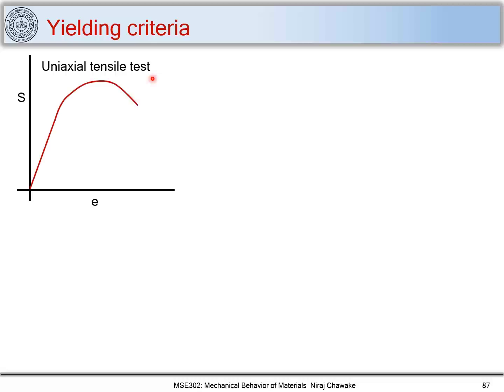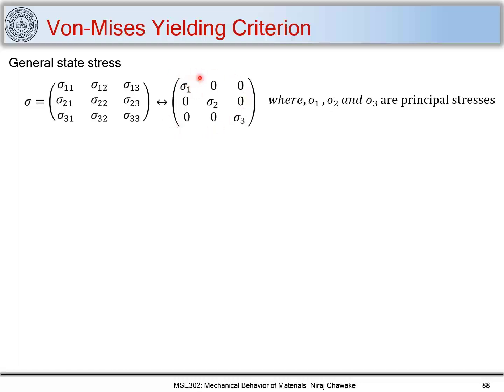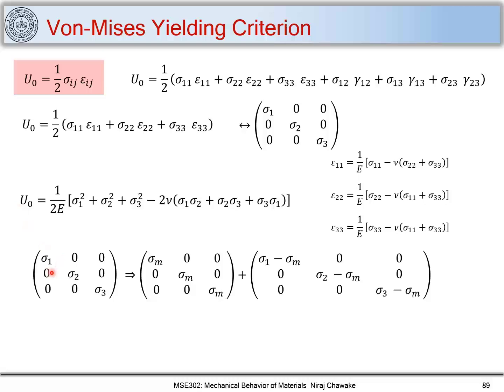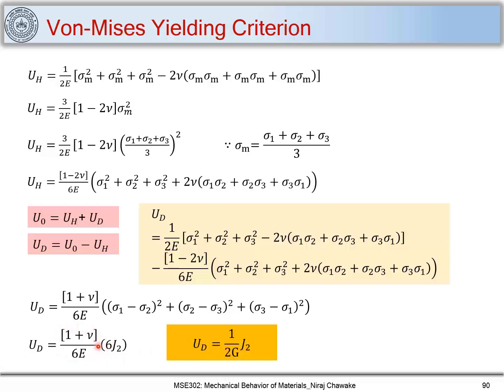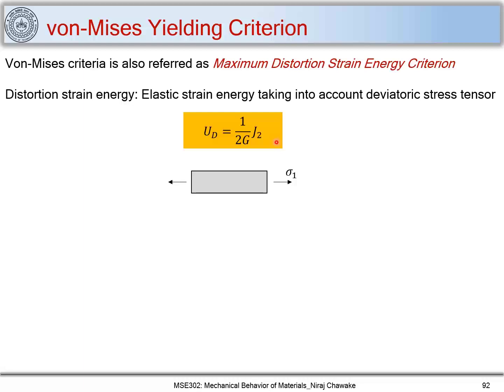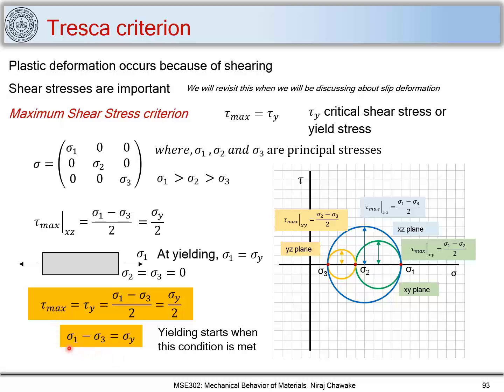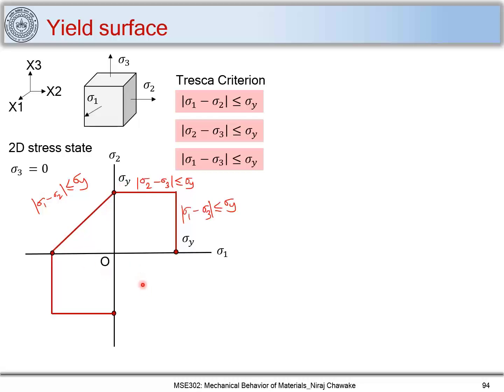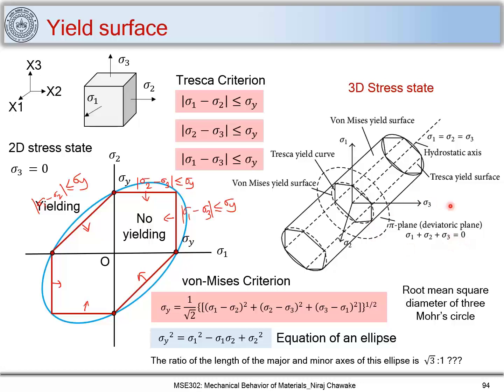24. Yielding criteria for crystalline solids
1. Introduction to von Mises Yield criterion and Tresca Yield criterion
2. Introduction to yield surfaces (2D and 3D)